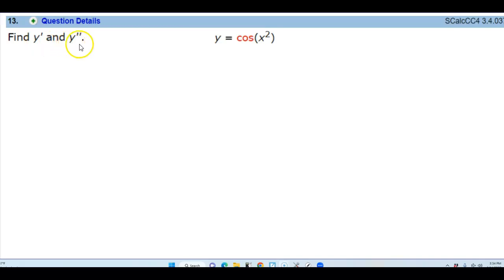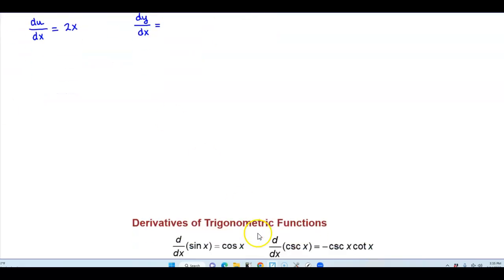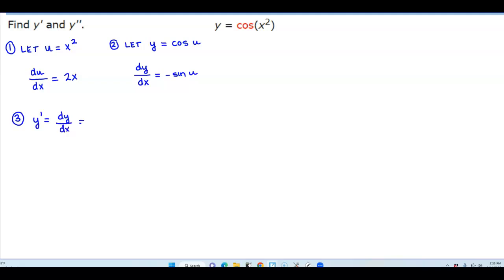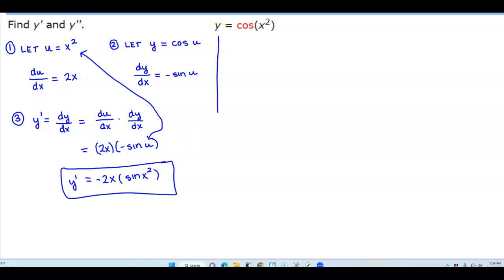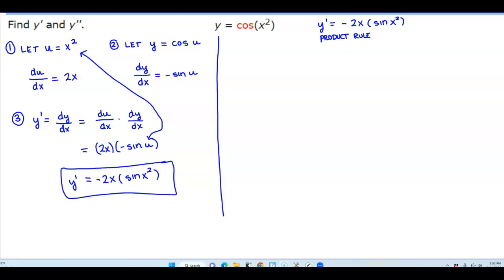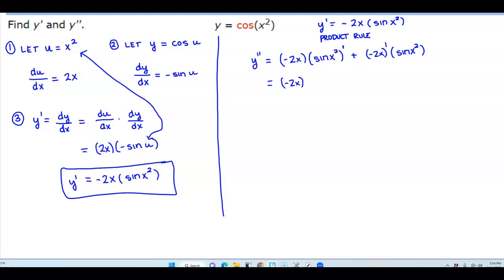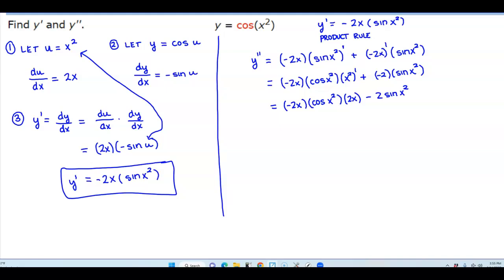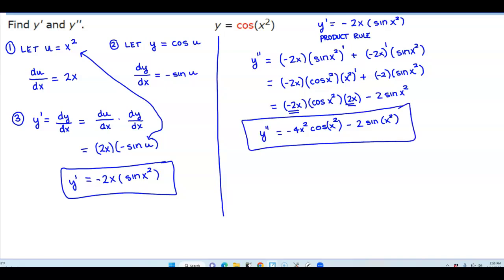Math 1A 3.4.37 Find y' and y"